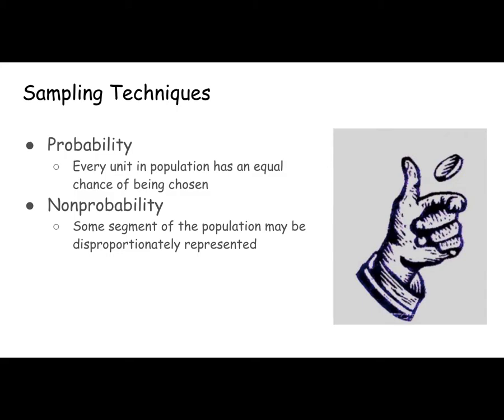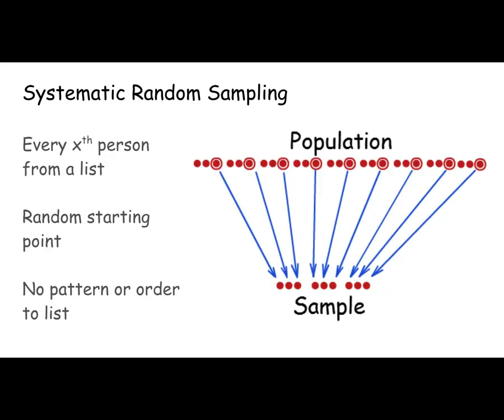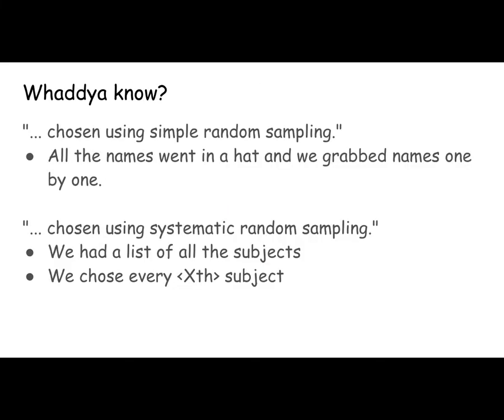probability vs nonprobability sampling